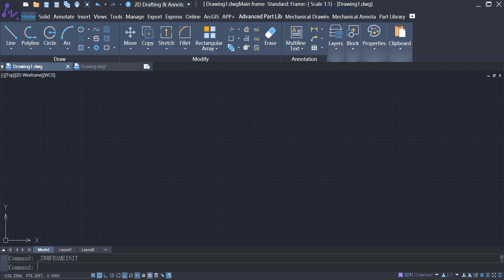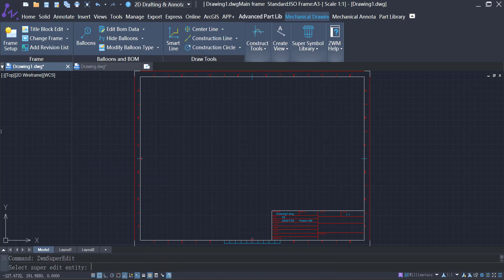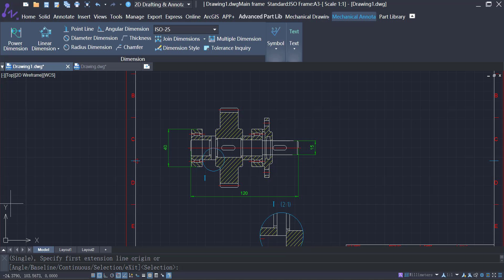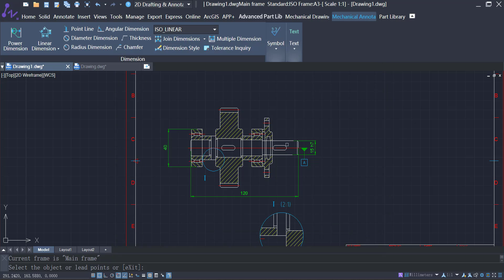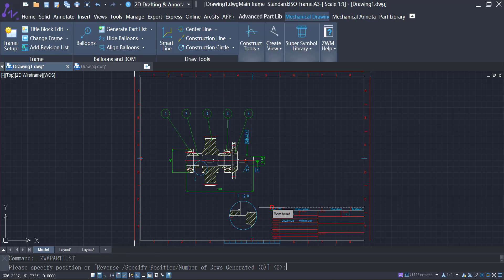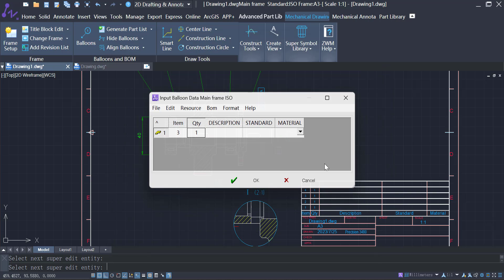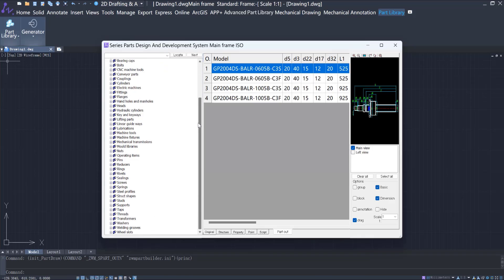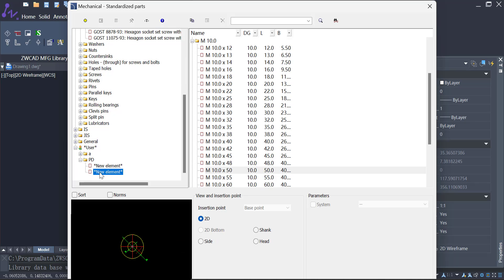ZWCAD MFG Overview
ZWCAD MFG is an advanced CAD solution for manufacturing professionals to improve design standardization and efficiency.

Built on the powerful ZWCAD platform, it enables users to create standardized, high-quality designs easier and faster by offering an extensive library of standard parts, intelligent drawing tools and other productivity-enhancing features.

In this video, we will take you through the key features of ZWCAD MFG that will revolutionize the way you create mechanical designs.

Chapters:
0:00 Introduction
00:13 Standard Frame
00:34 Detail View
00:46 Power Dimension
01:06 Symbol Dimension
01:34 Balloon/BOM
02:14 Super Edit
02:46 Technical Requirement Library
03:00 Part Library
03:11 Advanced Part Library